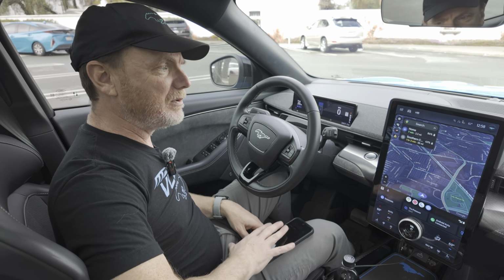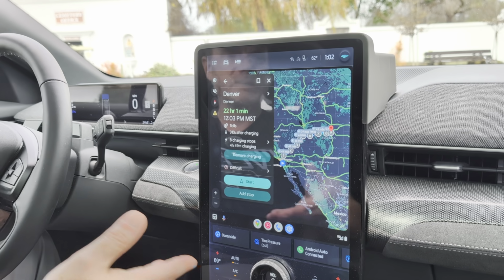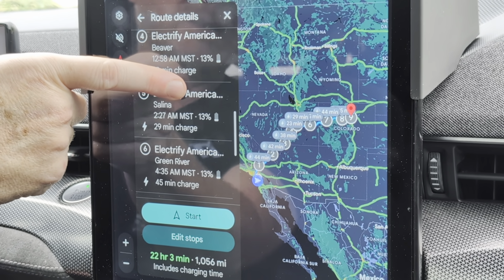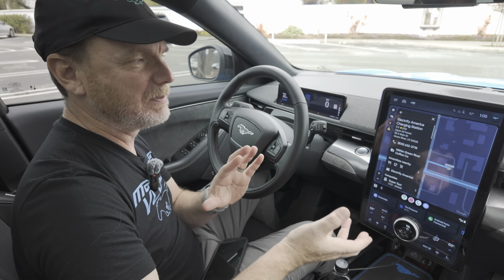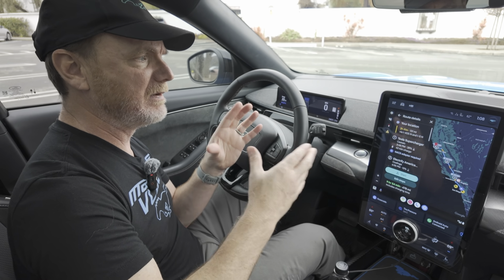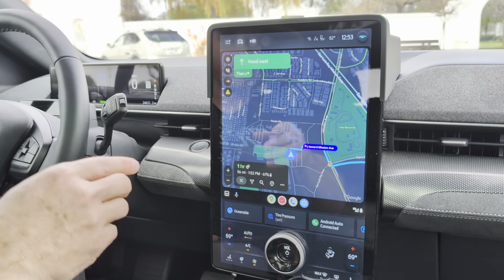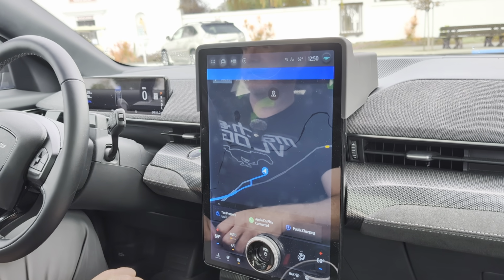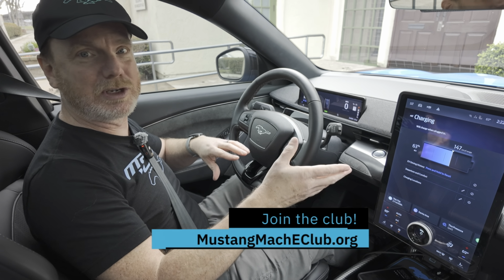Google Maps EV Route Planning comes to the Mach-E & Lightning!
If you use Android Auto in your Mustang Mach-E or Lightning, Ford & Google are rolling out updates that will allow you to do your EV Route Planning using Google Maps! We just got this update and gave it a try -- including comparing it to the Ford Nav and Apple Maps in Carplay.  We found it JUST WORKS and it did a pretty accurate range estimate. We also did a couple of sample long distance routes to see how it plans the EV charging stops.